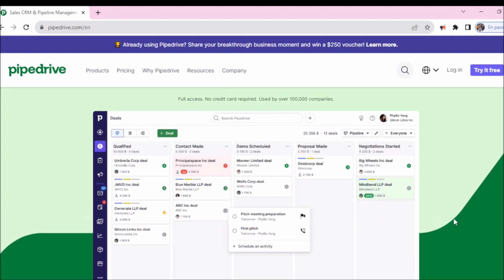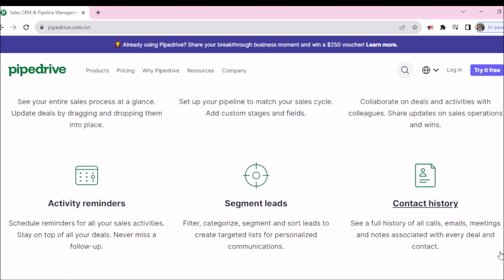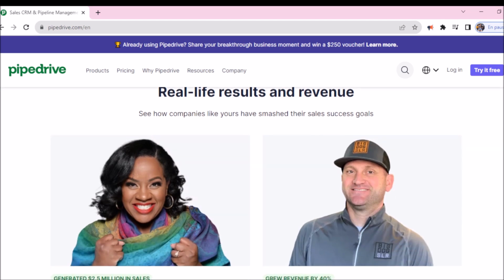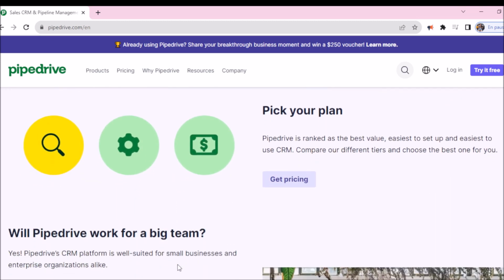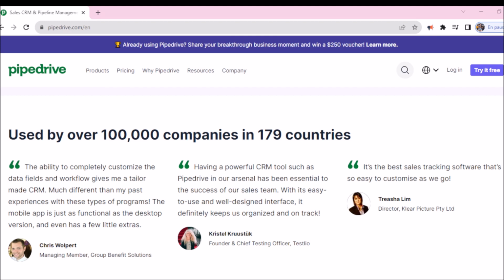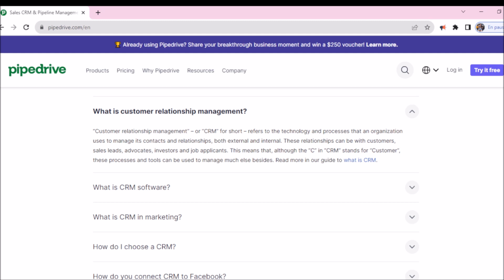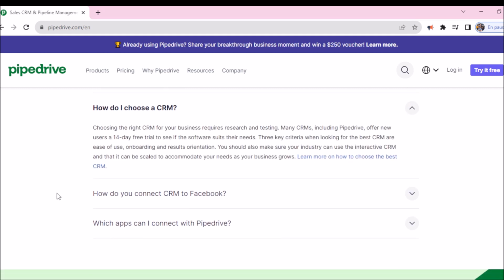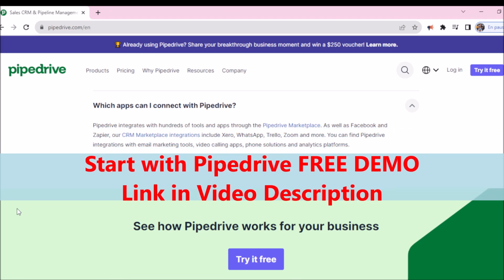📢Pipedrive Review | What is Pipedrive CRM Marketing Tool📈🚀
Pipedrive Review | What is Pipedrive CRM Marketing Tool | Best Marketing Tool with Pipedrive CRM for Marketing Purposes | Get Your FREE DEMO with Pipedrive